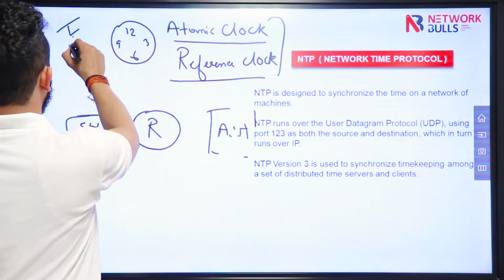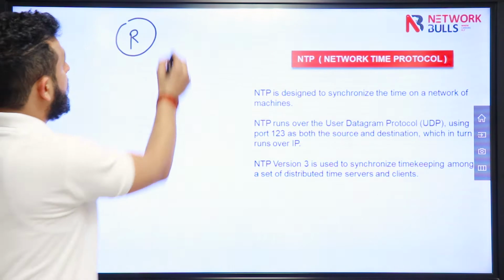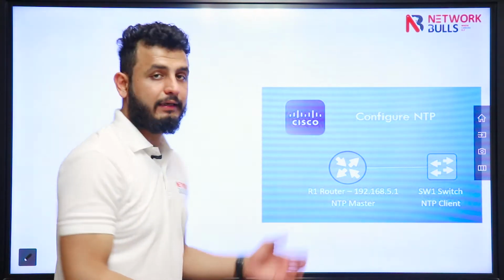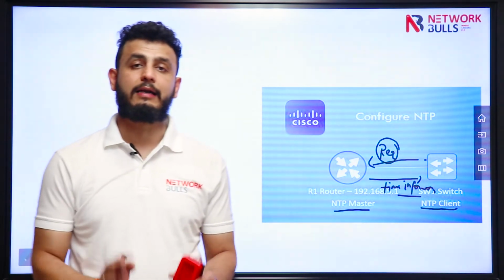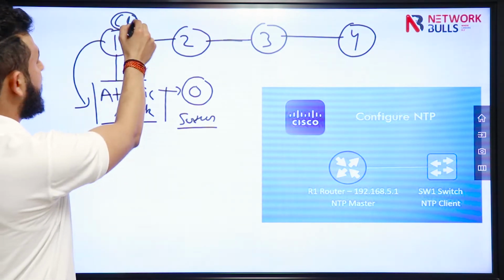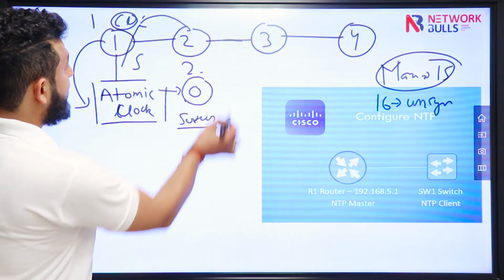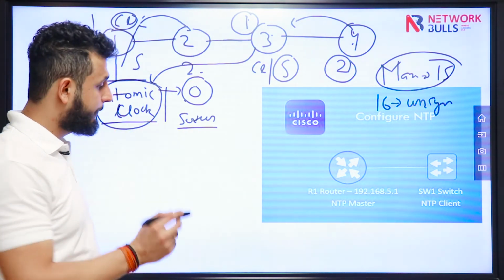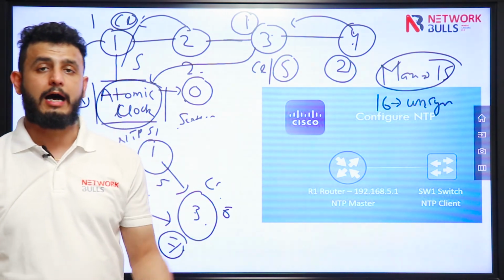CCNA 200 - 301 - Lesson 87: Understanding Network Time Protocol (NTP)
We are back again with a new topic in our CCNA Course series. In this Video, we will discuss what NTP is. Let’s get started -

What is NTP?
NTP stands for Network Time Protocol. It is a UDP (User Datagram Protocol) based protocol that uses port numbers 123 and is used to synchronize time amongst all the networking devices. Networking devices refer to routers, switches, or firewalls.

NTP Stratum Preference
Stratum is the value that tells you how far you are from the NTP server. In a domain, there can be a maximum of 15 NTP servers.
Suppose you have a chain of devices connected, there is an atomic clock which is using a Stratum value 0, the device that will send time acting as the client has the Stratum value of 1. The second device will sync time with the first device and the Stratum value on the second device will be 2. In this way, you can connect 15 servers at once. The 16th server will be considered unsynchronized.

When it comes to the third device, it will sync time from the atomic clock and therefore, it will have the Stratum value of 1. The 3rd device and router will act as a server and as a client at the same time and so the Stratum value on the 4th device will be 2.

Why do we use a Stratum Value?
In a real-time network, if you are using a single NTP server and it fails, then the devices will require other servers to synchronize time. That’s why multiple NTP servers are used and to prefer one server over another, we use the concept of Stratum. NTP client will try to sync time to the sync time with all the servers but it will use the server that has the lower Stratum value.
In this video, we have discussed what NTP is, how we use NTP in our networks and what is the concept of Stratum in NTP.
If you want to get a high paying job, just then keep learning after completing your CCNA Course until you hit the CCIE certification.

Our 100% Job guarantee courses are specially designed for students aiming to get placed just after completing their Cisco CCIE Course Training. These courses are designed after thorough industry research and include multiple latest technologies, practical sessions and personality development sessions.
Reach out to our education counsellor for more details!
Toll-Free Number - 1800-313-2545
Happy Learning!